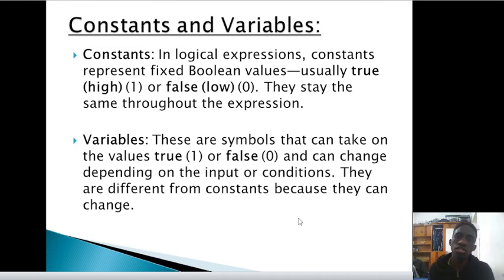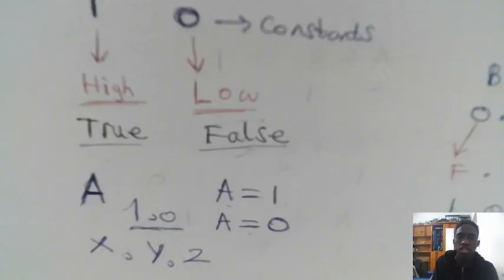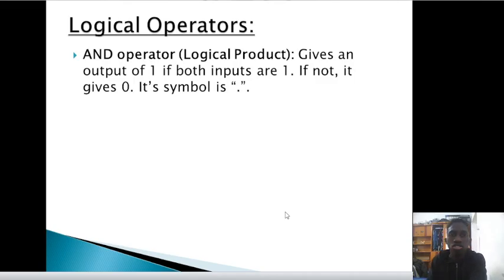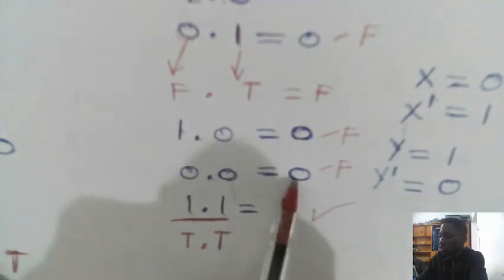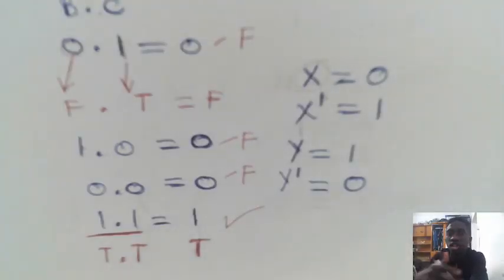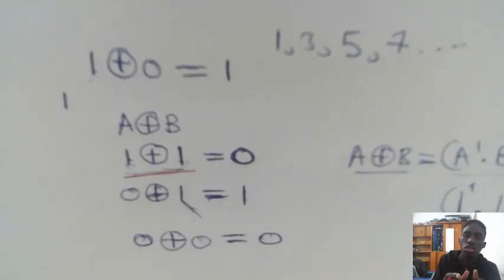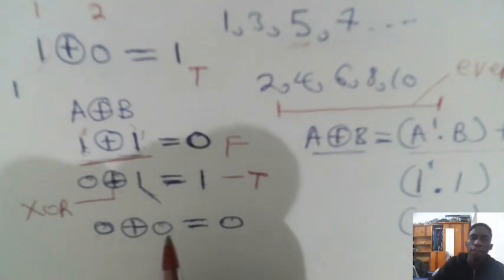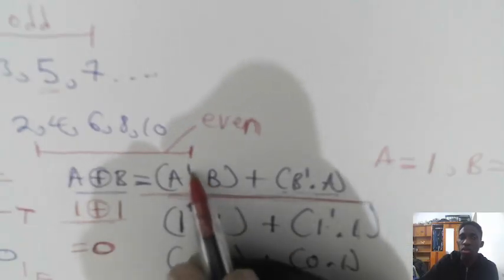Lesson 4 - Logic Operators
An educative video that explains logic operators and how they are used